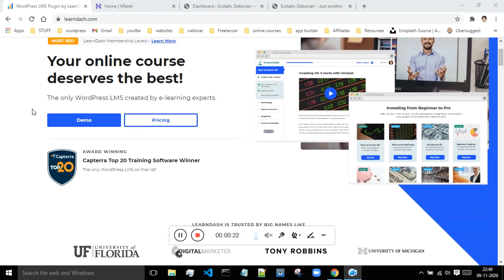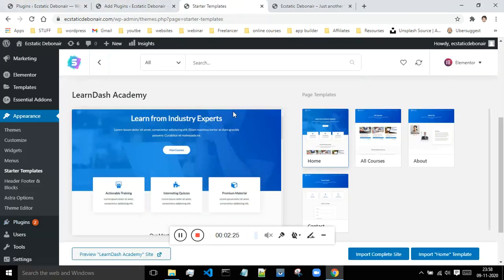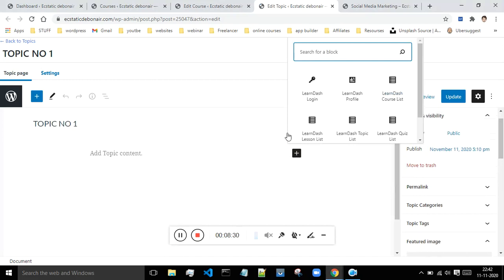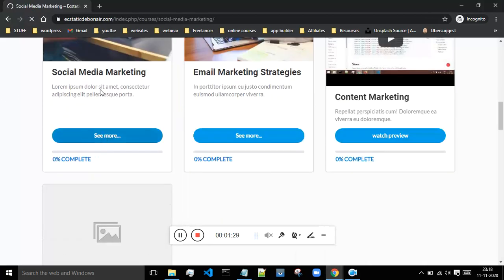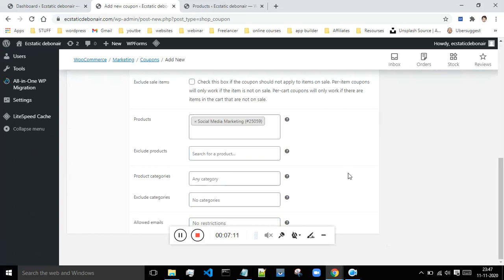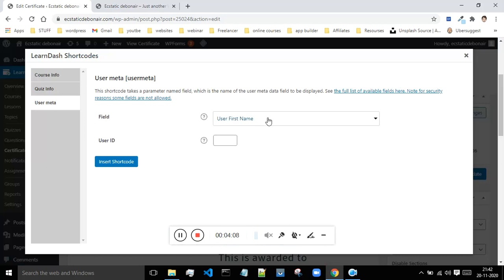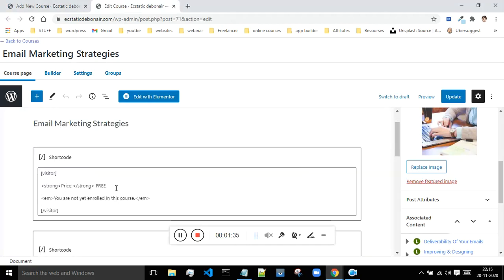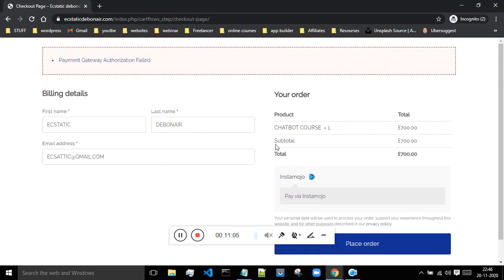LEARNING MANAGEMENT SYSTEM IN WORDPRESS IN 2022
LMS FULL COURSE

0:00 - LMS NO 1 INTRODUCTION
04:08 -LMS NO 2 INSTALL THEME
12:04 - LMS NO 3 PLUGINS INSTALL
21:22 - LMS NO 4 THEME TEMPLATES
25:05 - LMS NO 5 DEBUG MODE
36:32 - LMS NO 6 TEMPLATE CUSTOMISATION
45:59 - LMS NO 7 CREATE FIRST COURSE
15:15 - LMS NO 8 LMS SETTINGS
01:20:08 - LMS NO 9 CARTFLOWS INTREGRATION
01:41:30 - LMS NO 10 CARTFLOWS SETTINGS
02:03:41 - LMS NO 11 PREVIEW VIDEO
02:06:36 - LMS NO 12 CERTIFICATE
02:11:36 - LMS NO 13-14 CERTIFICATE
02:33:40 - LMS NO 15 NOTIFICATIONS
02:41:10 - LMS NO 16 CREATE FIRST COURSE
02:58:50 - LMS NO 17 CREATE COURSE (CARTFLOWS)